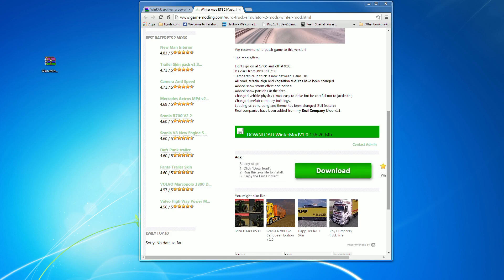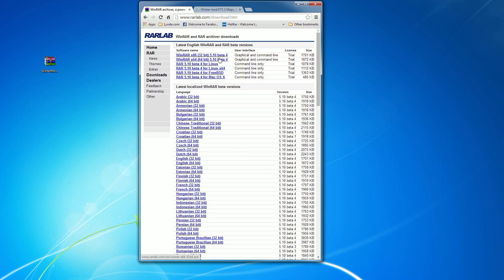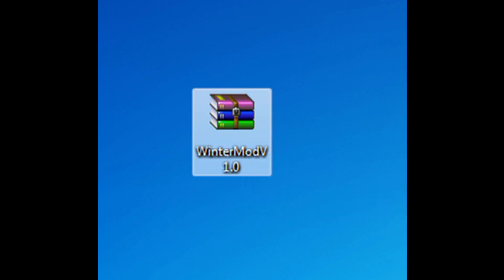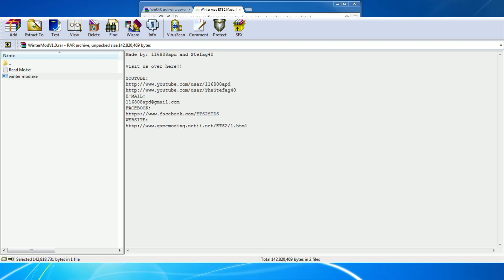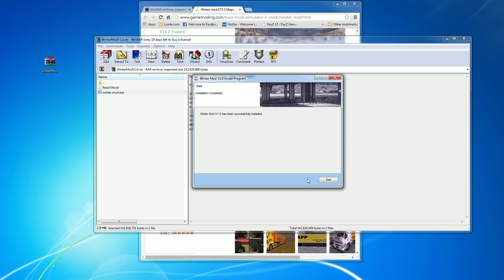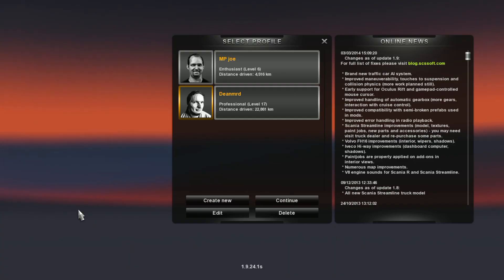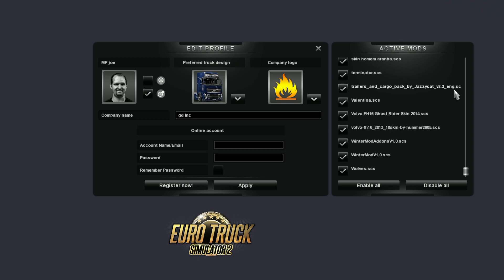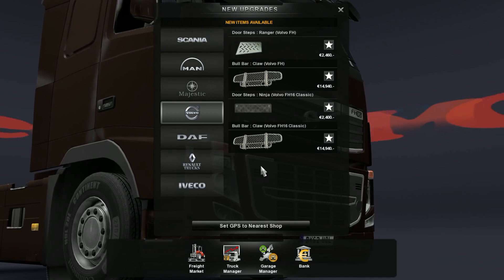How to install ETS2 Winter mod v1.0 (euro truck simulator 2)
This video is how to install winter mod v1.0 for Euro Truck Simulator 2

Euro Truck Simulator 2 is a driving simulator for the pc this video helps you install the snow mod better knows as winter mod

Welcome to TheGDreview All about game tutorials web design 3d coat blender and most of all games

signup on the website for free pc support via email.